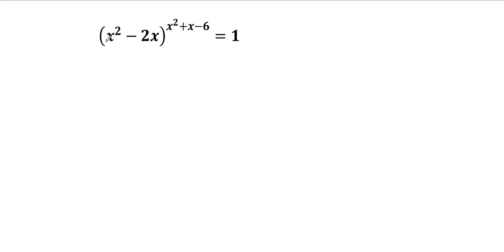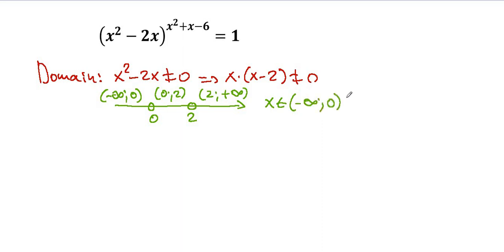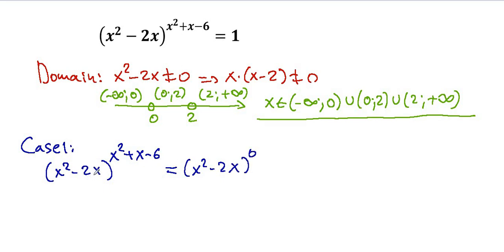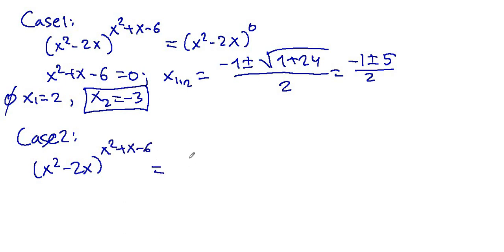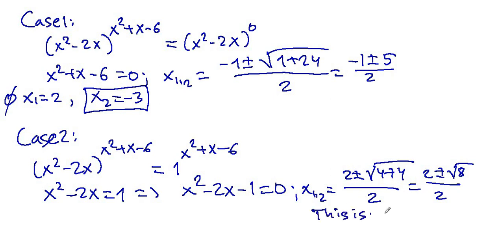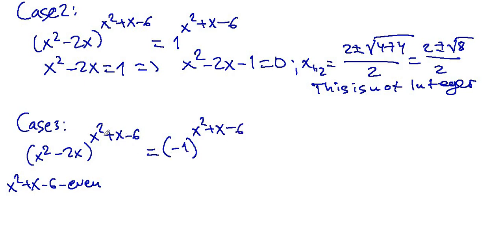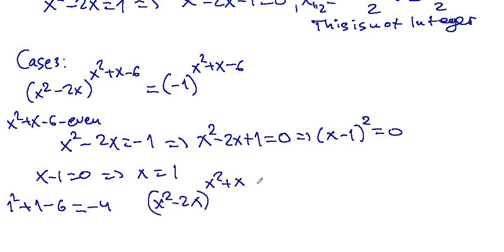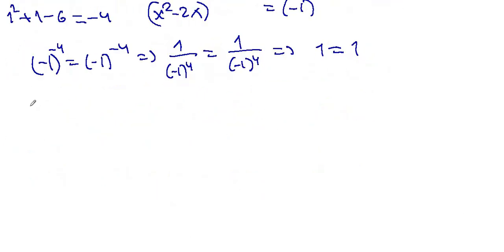A nice Exponential Equation